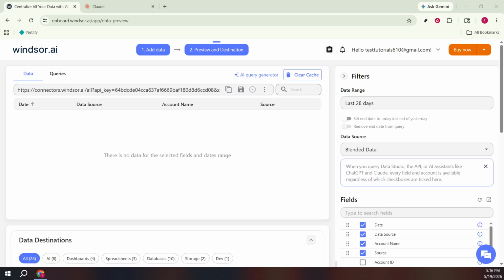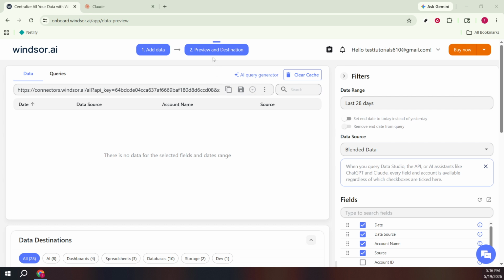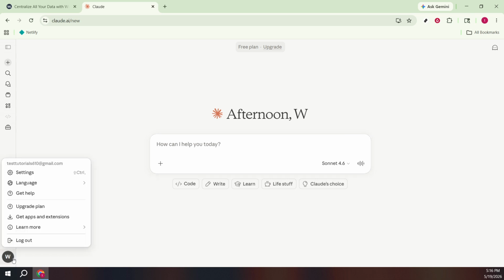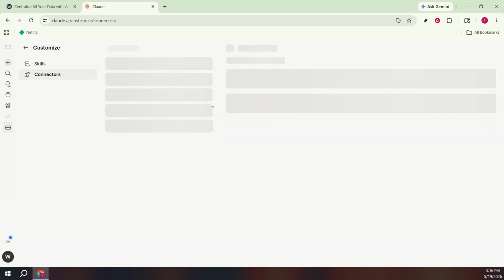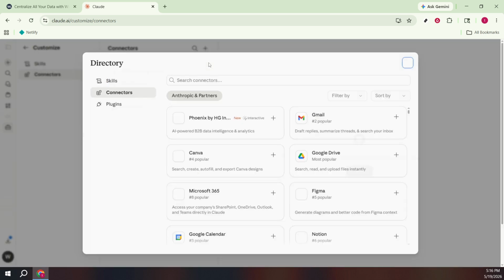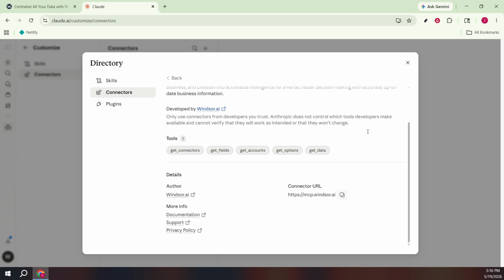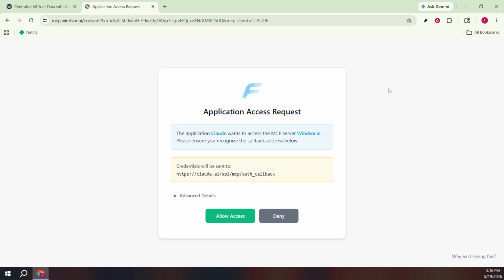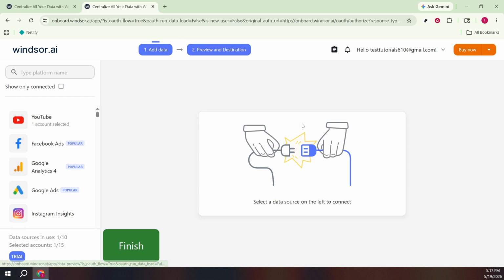How To Connect Claude AI With Windsor AI [2026 Guide]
How To Connect Claude AI With Windsor AI